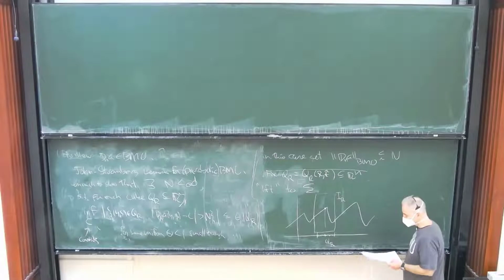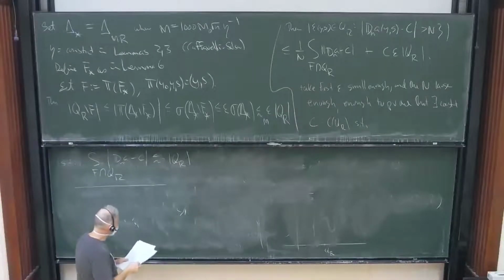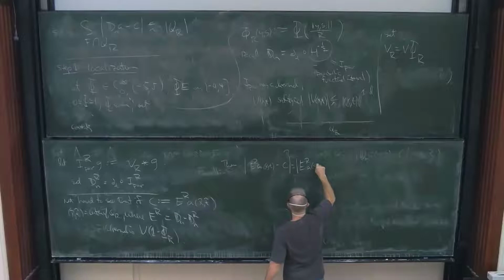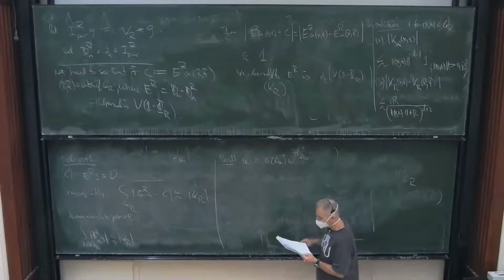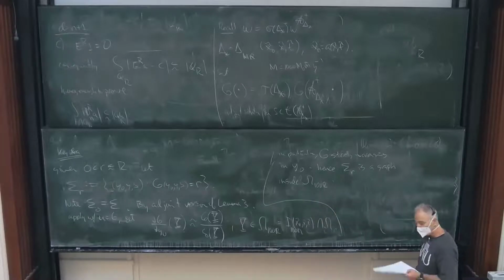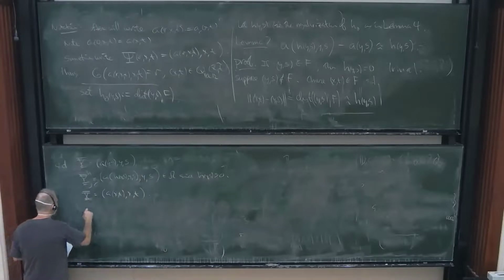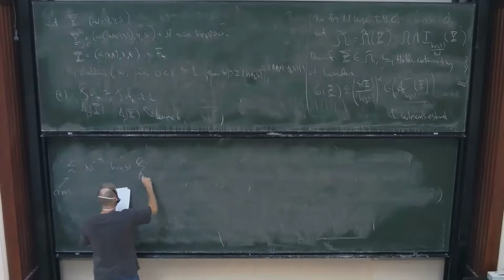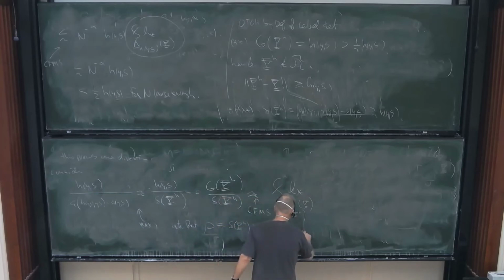Steve Hofmann: Quantitative rectiability, and harmonic and caloric measure VI